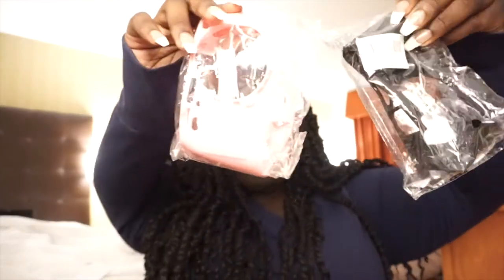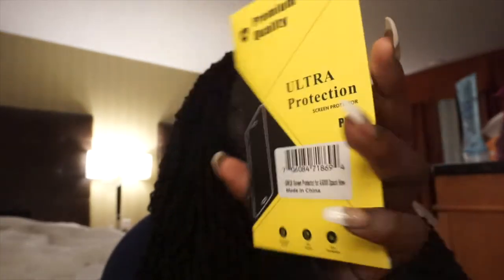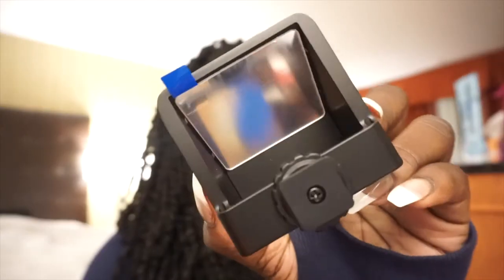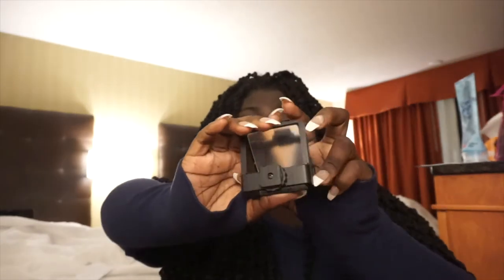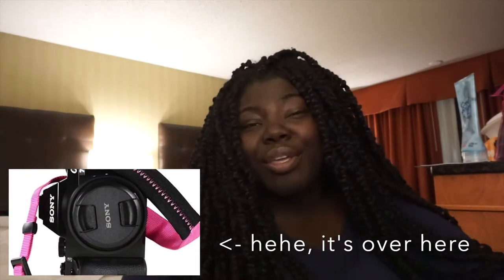WHAT I GOT FOR MY SONY A6000 | AMAZON HAUL ❤️✨🎉 📸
LINKS FOR EVERYTHING PURCHASED:

CAMERA CASES

SCREEN PROTECTORS

LENS CAP:

CAMERA STRAP

NOT PICTURED OR TALKED ABOUT, BUT CHORD FOR MY MIC: